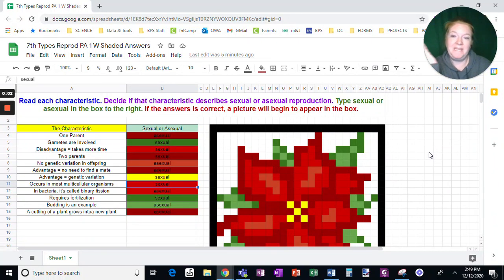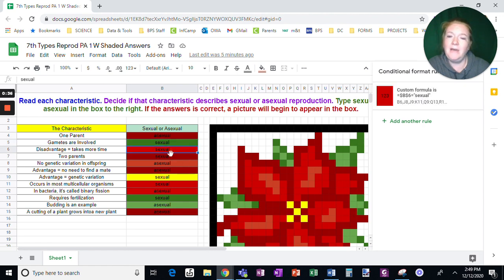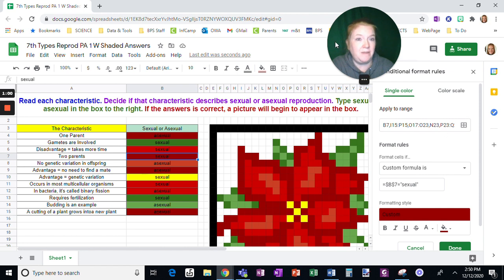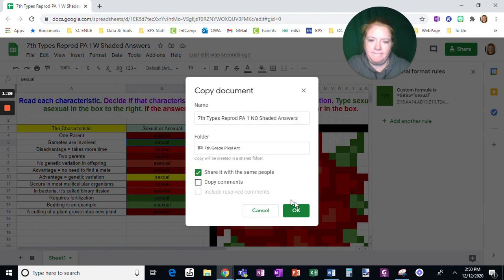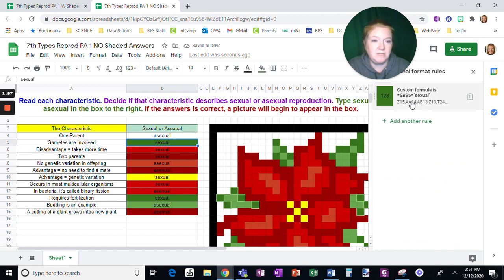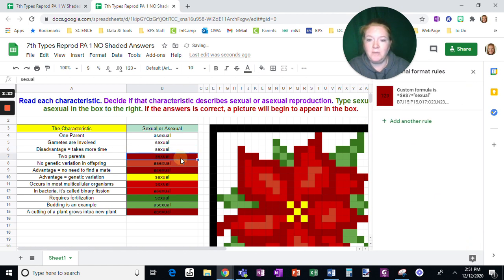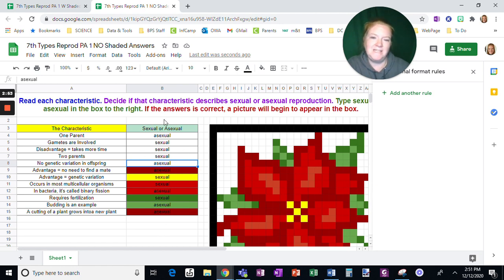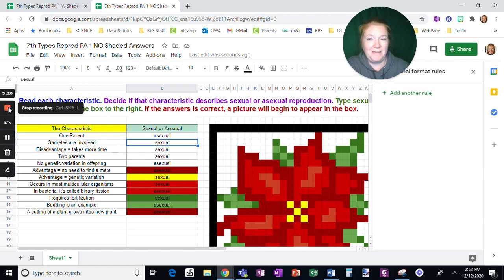Pixel Art Trick: Keep Students From Seeing Conditional Formatting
This video shows how to thwart some tech savvy students from seeing the conditional formatting in a Pixel Art. Do you want your students to complete some Pixel Art review but want to hide the conditional formatting? This video quickly covers this useful hack!